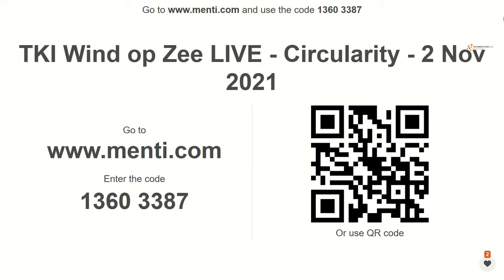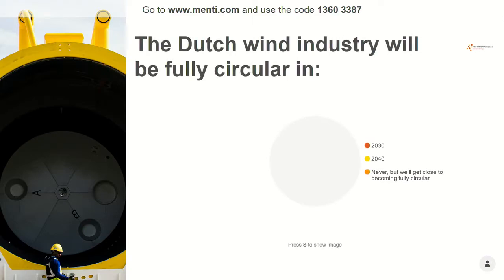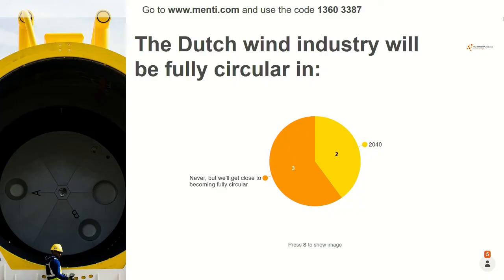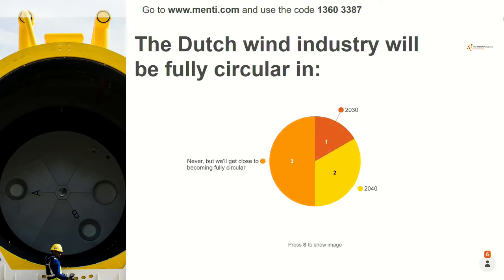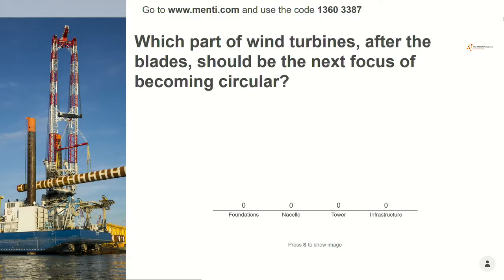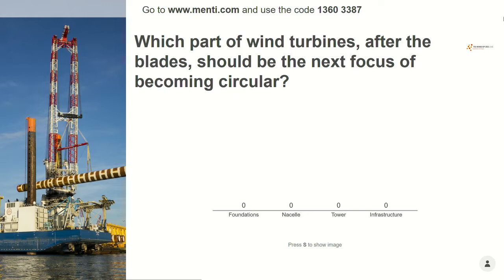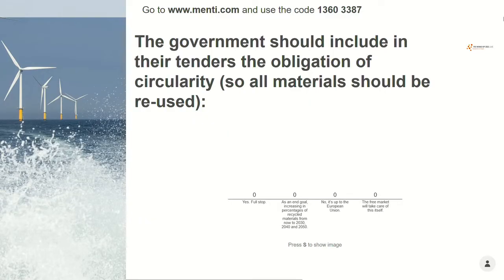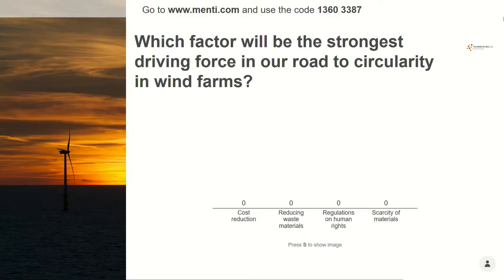TKI Wind op Zee LIVE - Webinar - How do we build a circular wind farm?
How do we build a circular wind farm?

In this edition we discuss how we can achieve circularity in the offshore wind industry. Who are needed as partners? What does the industry already do? What are the steps we need to take in the near future to achieve this goal? And where do the responsibilities start and end, for instance regarding human rights at the mining of critical metals and minerals?

Watch this episode with David Molenaar of Siemens Gamesa, Dorothy Winters of Port of Amsterdam, Harald van der Mijle Meijer of TNO, Sophie Kwizera of Action Aid and Nina Vielen-Kallio of ECHT.